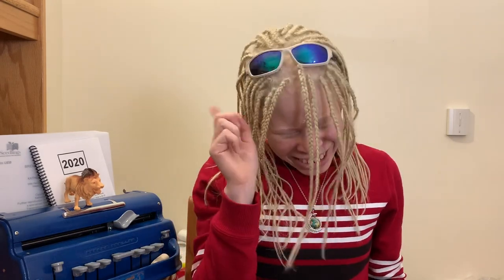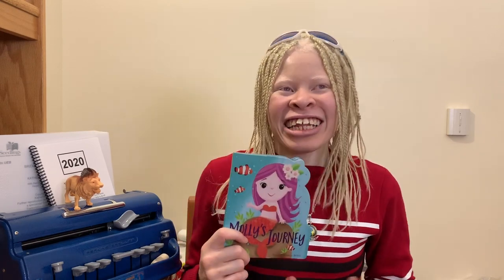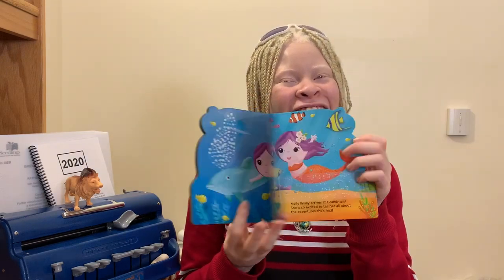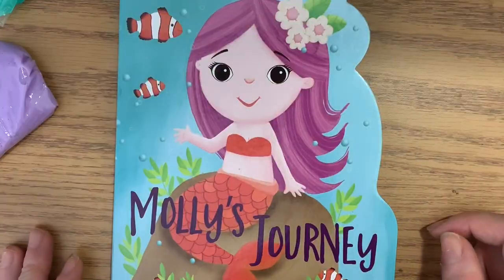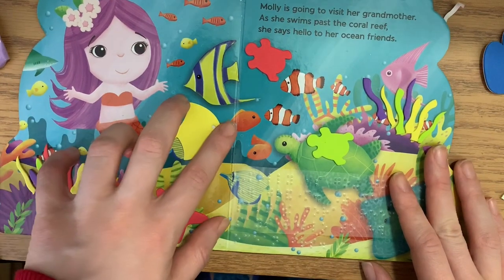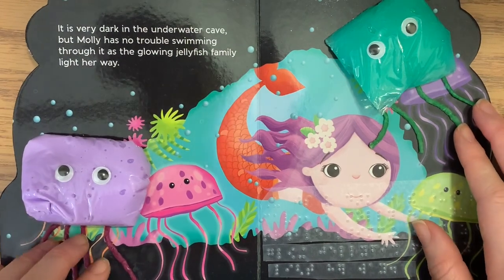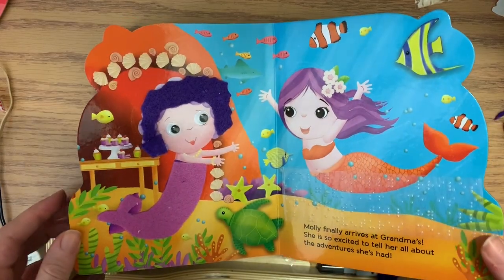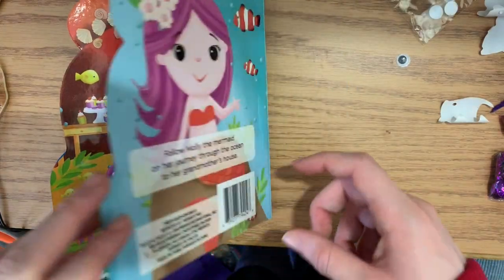How To Make A Tactile Braille Book ⠠⠓⠪⠀⠠⠞⠕⠀⠠⠍⠁⠅⠑⠀⠠⠁⠀⠠⠞⠁⠉⠞⠊⠇⠑⠀⠠⠃⠗⠇⠀⠠⠃⠕⠕⠅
-What you would like to see on this channel
      -A name for our Lion friend!

Hey name is Noye! Thank you for stopping by and WELCOME TO THE LionFam! Come along and join us on an awesome adventure to extend Braille and help it reach EVERY corner of the globe🌏 through awesome and cool ways!

Amazon Links
Foam Sea Animals

Slate & Stylus

Sequin Glue